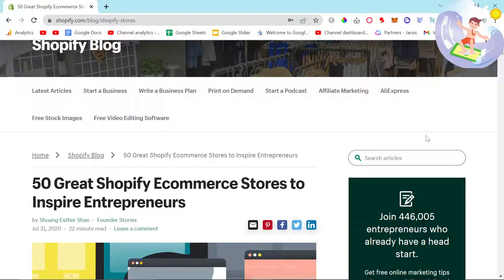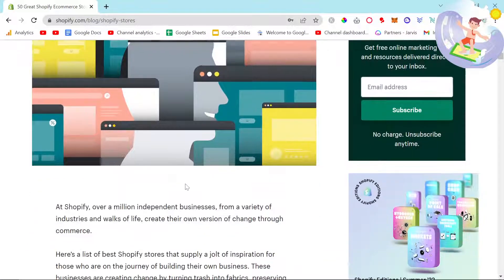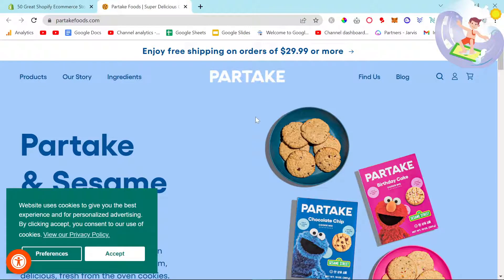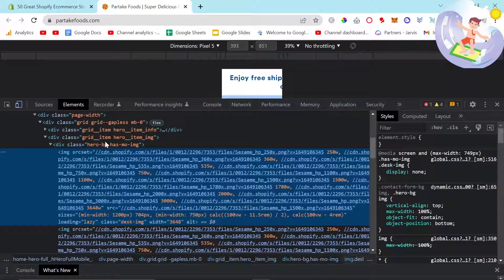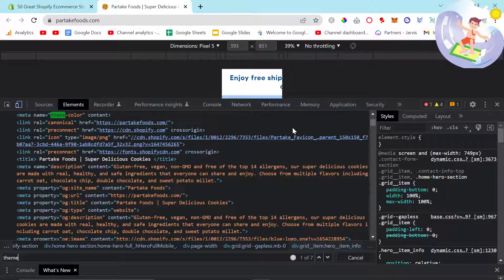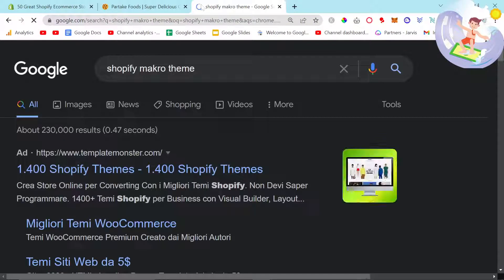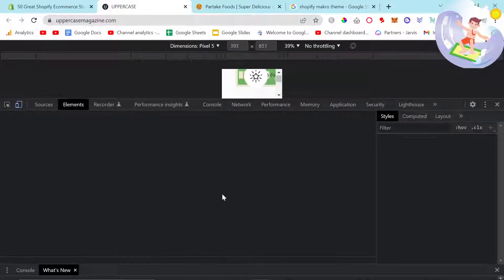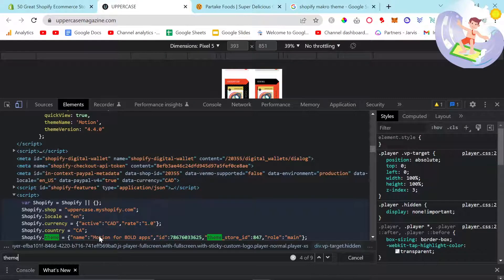*UPDATED* FIND OUT WHAT SHOPIFY THEME A STORE IS USING - NO APP, NO DOWNLOAD, SHOPIFY THEME DETECTOR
If you're looking to see what Shopify theme another store is using, then this is exactly the video for you. Clear, concise, and updated for 2022/23

Shopify 2.0 tutorials are lacking, so check out all of these videos in this playlist, how to create a shopify 2.0 store without plugins, customize completely your shopify store from start to finish: